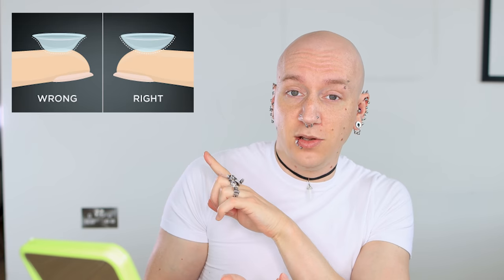Trying new Insane Coloured Contact lenses | Roly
Trying new Insane Coloured Contact lenses! Special FX Colour contacts are a staple in my videos and today I try some new crazy contacts perfect for Halloween, cosplay or just for fun! From White Walker lenses to some Sweety Anime Pink contacts! Links to everything below!
ROLY MERCH (Shirts, Tanks & Hats)